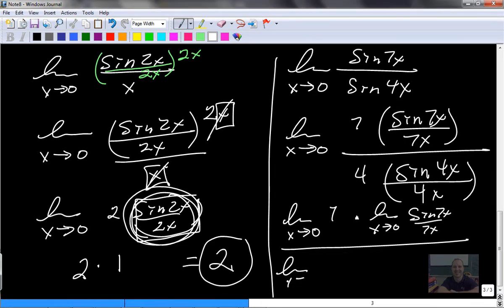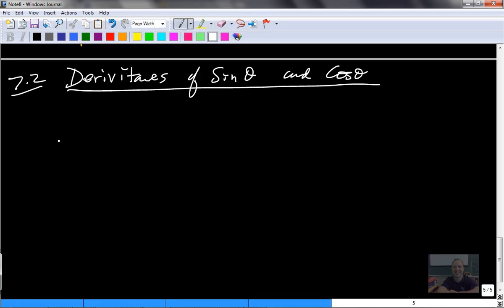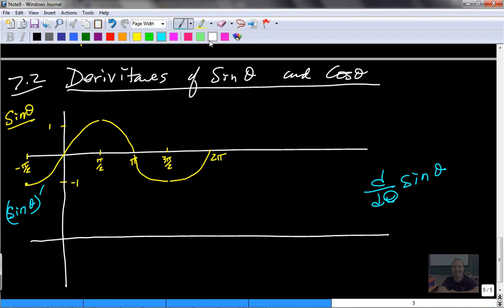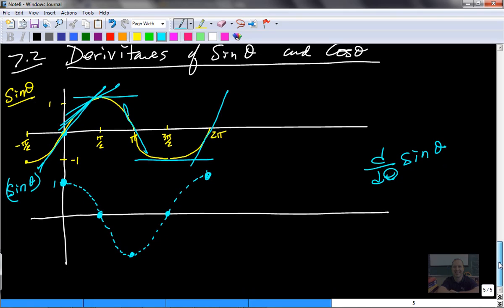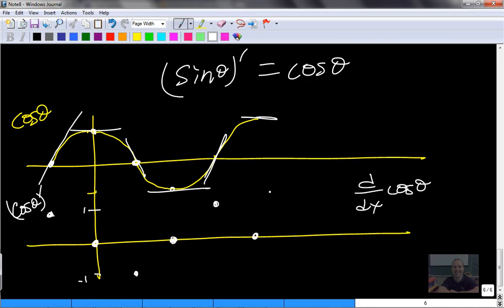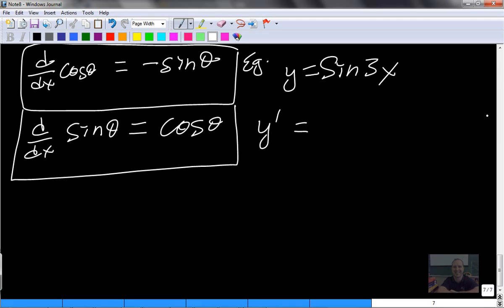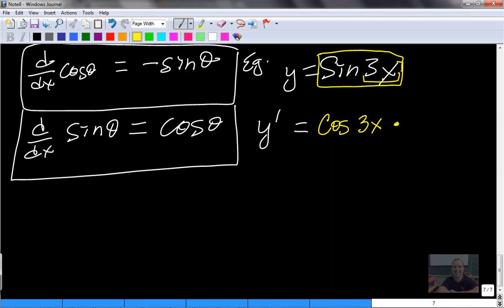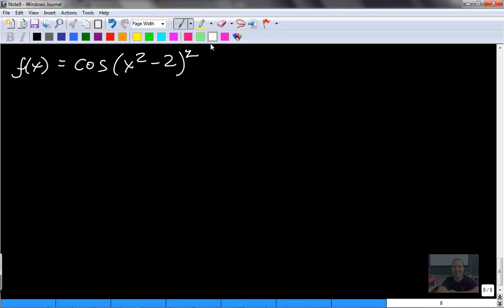Calculus 30 7.1 - 7.2 limits, derivatives Sin Cos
2of3Introduction to the derivatives of Sine and Cosine functions.